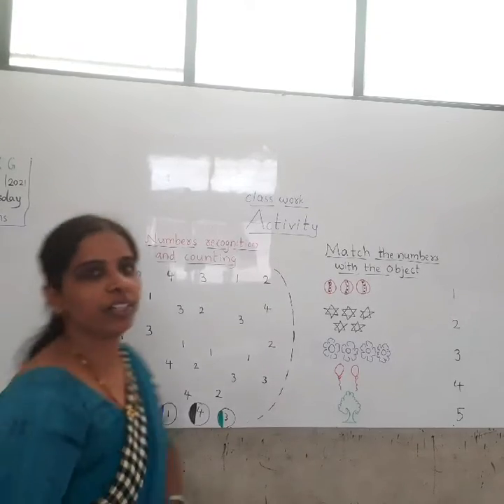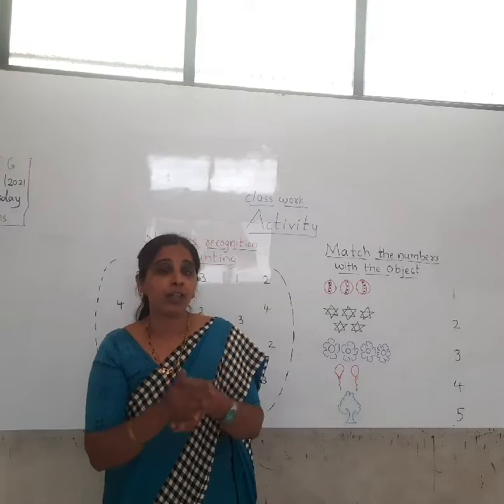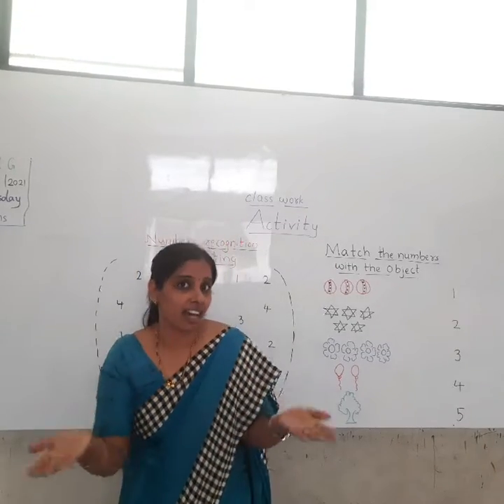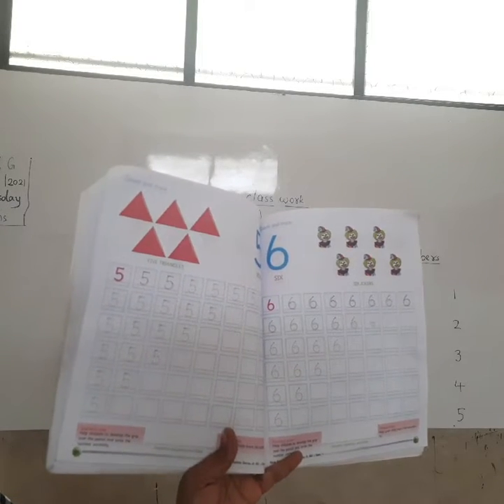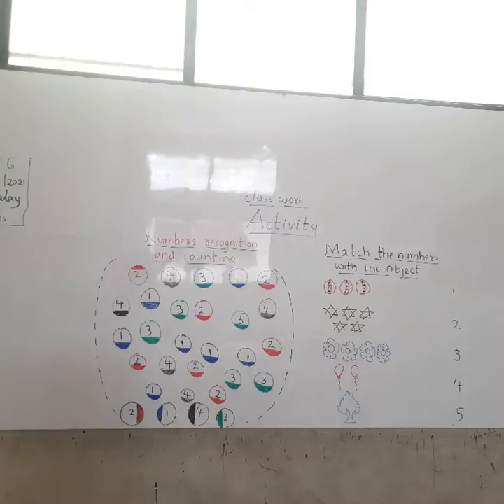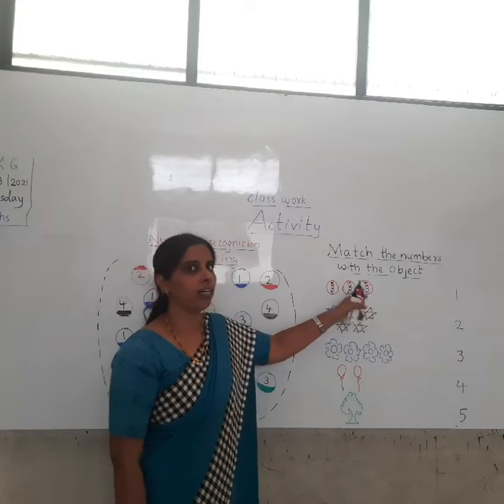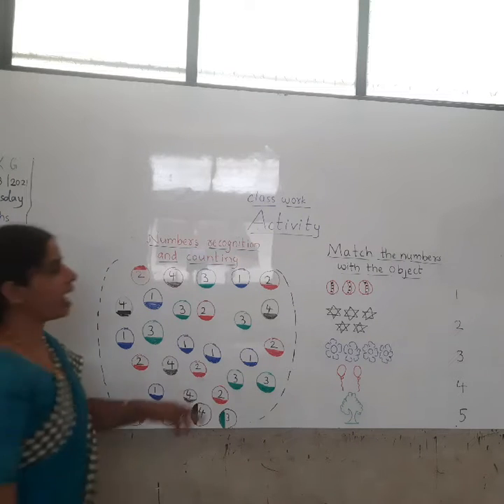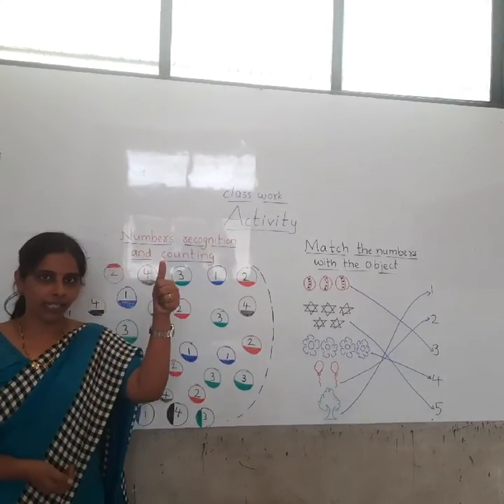CBSE LKG MATHS BY ROOPA MAM DAY 15